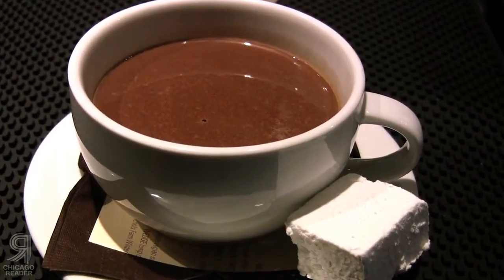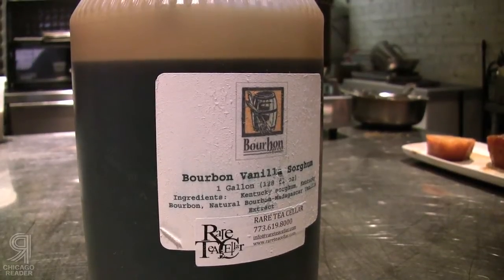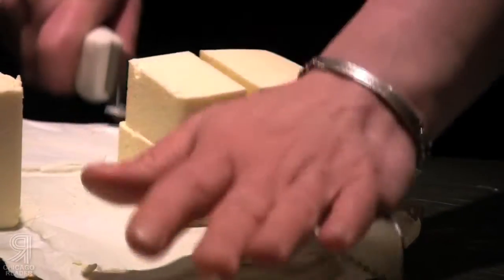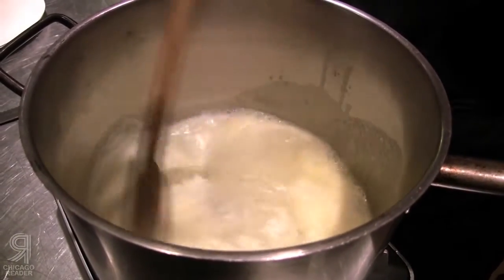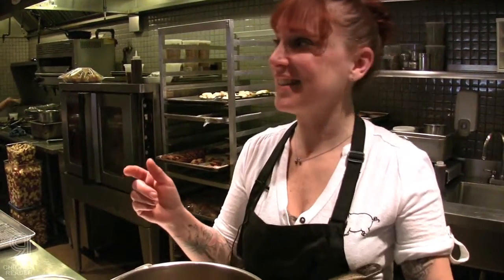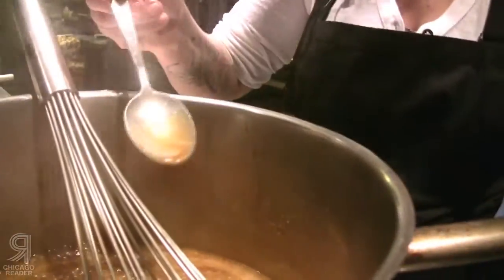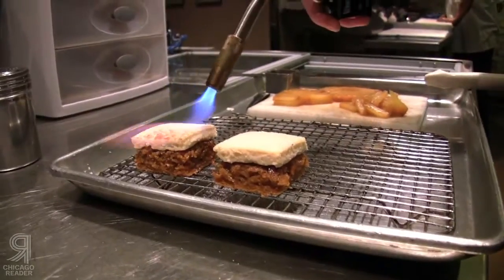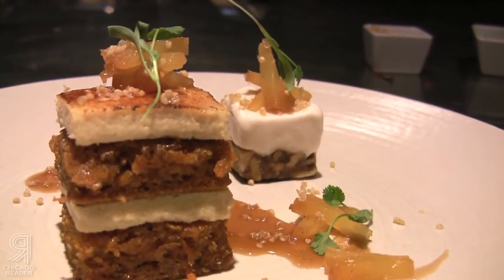Key Ingredient: Chef Mindy Segal of Hot Chocolate Cooks with Sorghum Syrup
Hot Chocolate's Chef Mindy Segal makes a sweet carrot cake with sticky sorghum syrup.